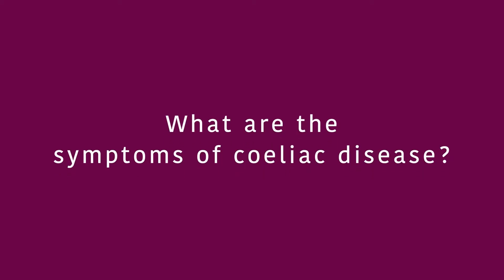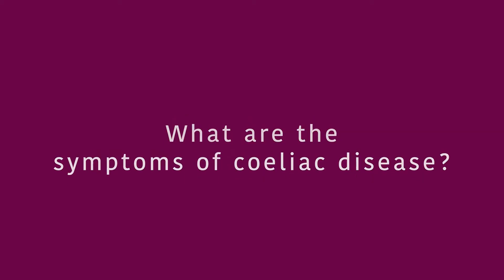Coeliac Disease with Dr Matthew Johnson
Coeliac disease is an auto immune condition triggered by an allergic response to gluten, currently affecting at least 1 in every 100 people in the UK. In this video, Dr Matthew Johnson shares his expert advice, along with tip tips for those already diagnosed.